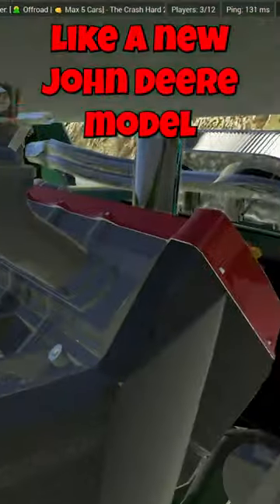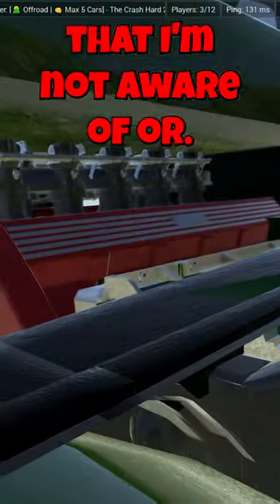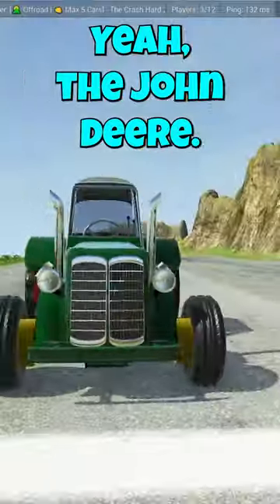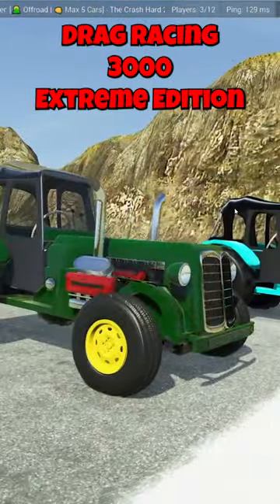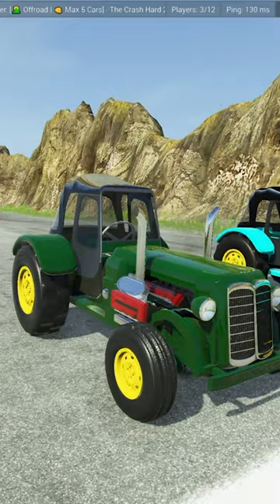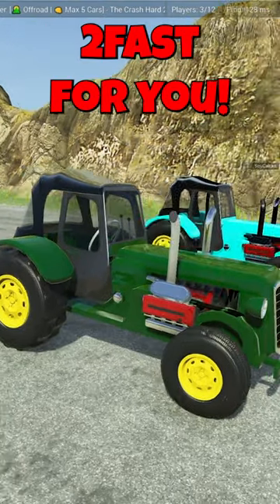If John Deere Made a Drag Racing Tractor...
Today in BeamNG Camodo Gaming is back with a new short in BeamnG Drive Mods.